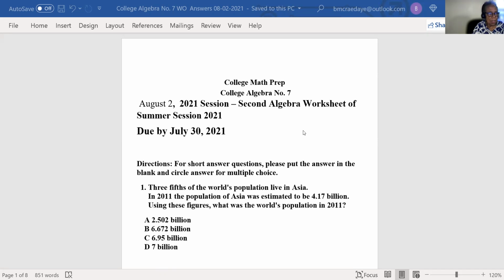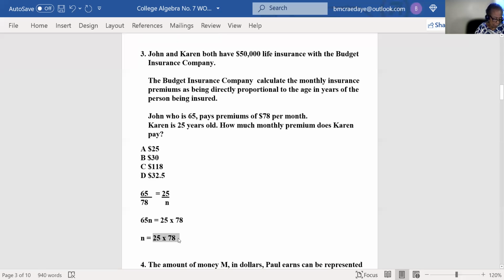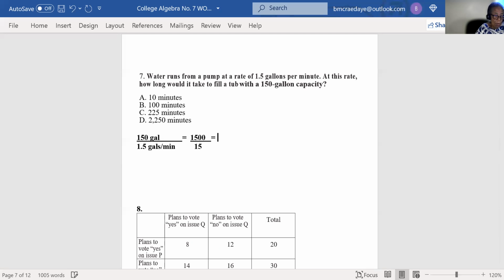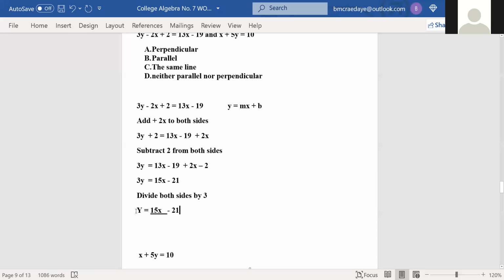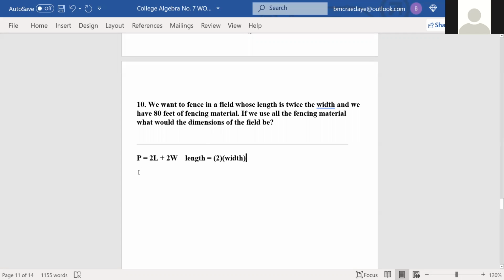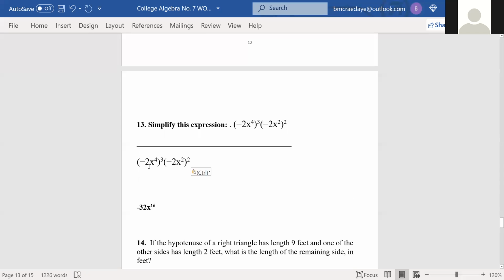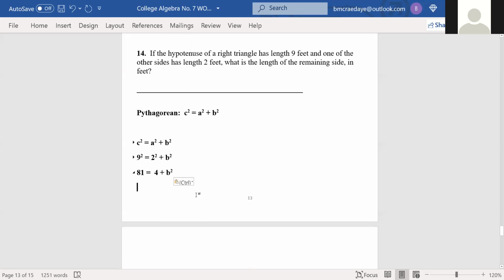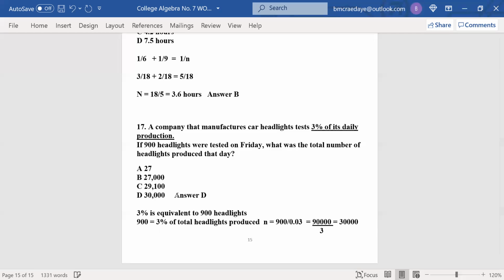College Prep Math August 2, 2021 Session